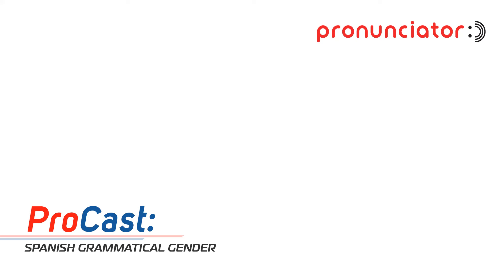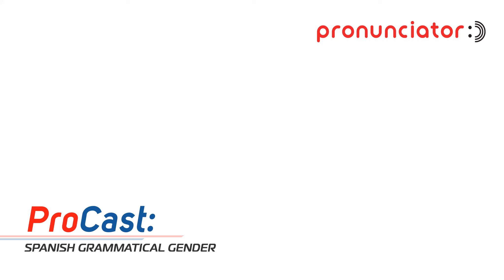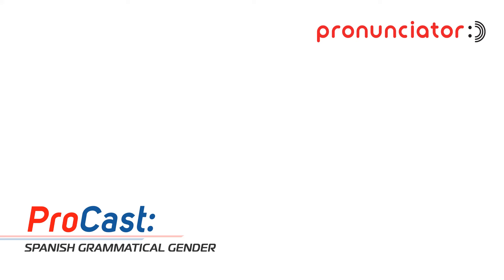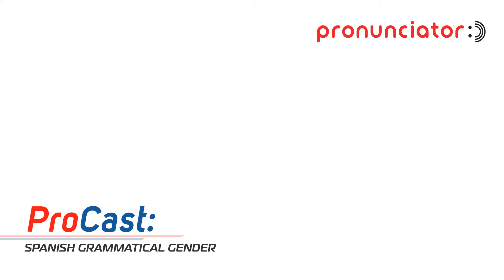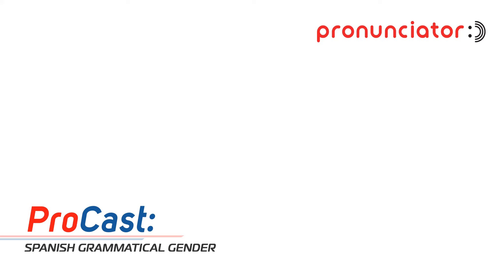Podcast about Spanish Grammatical Gender